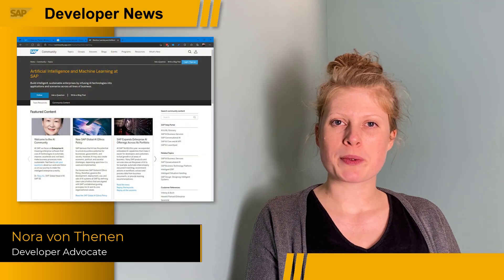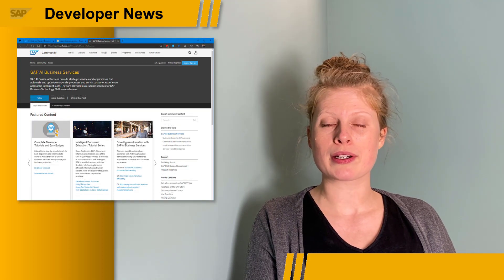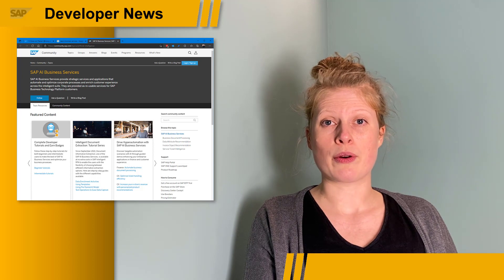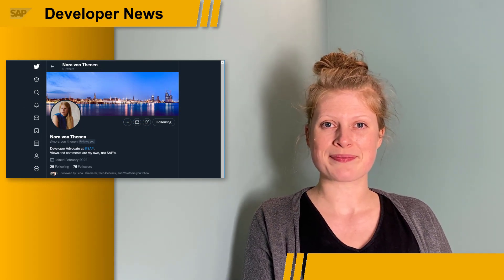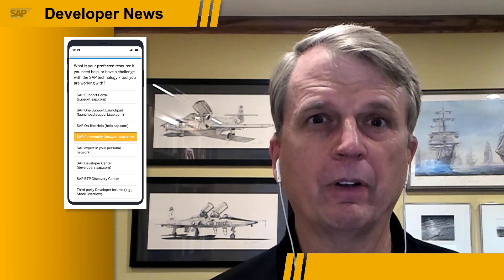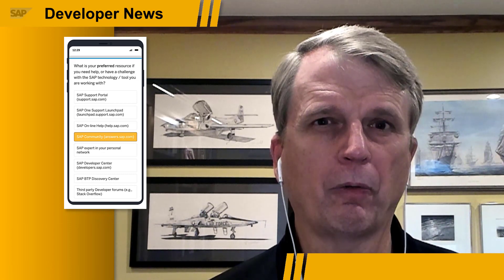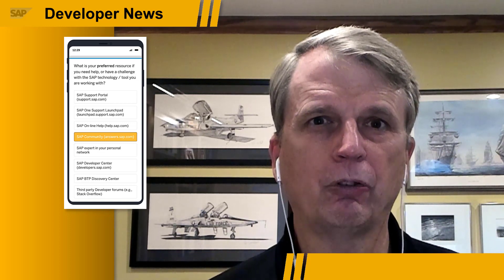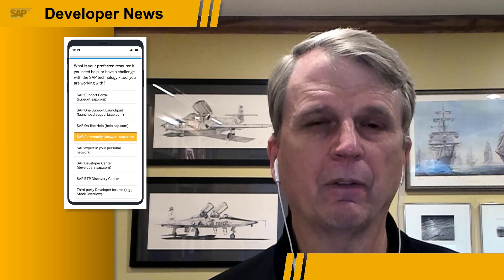CAP Community Call, Nora von Thenen, Developer Insights Survey | SAP Developer News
0:00 Intro
0:10 SAP Cloud Application Programming Model Community Call – Join us on Feb 24: (Blog Post)
1:25 Meet our newest SAP Developer Advocate, Nora von Thenen, and learn about the topics she will be focusing on AI and Machine Learning at SAP: (SAP Community)
SAP AI Business Services (SAP Community)
1:58 2022 Developer Insights Survey – take the survey